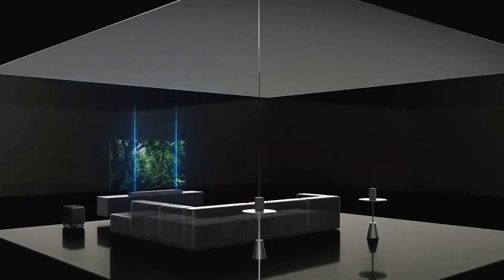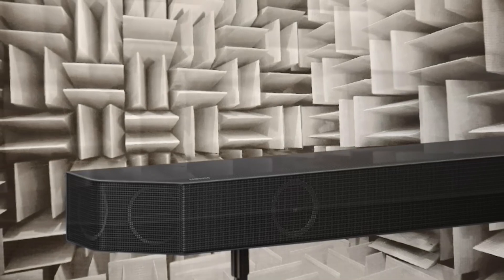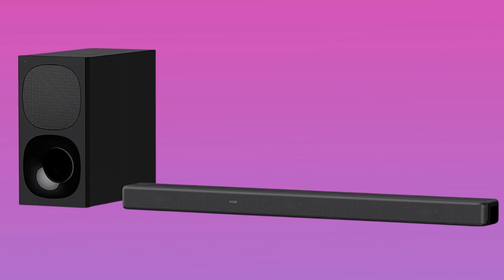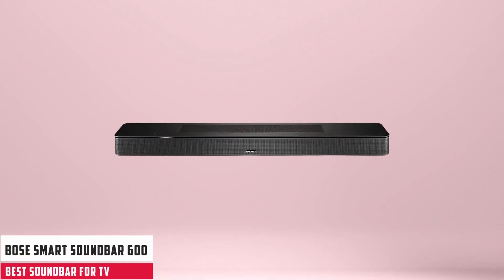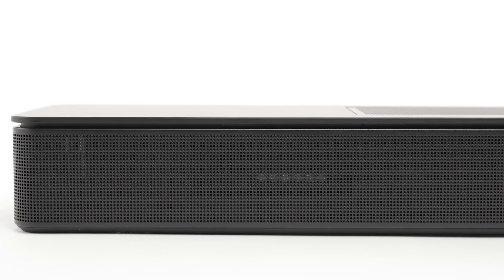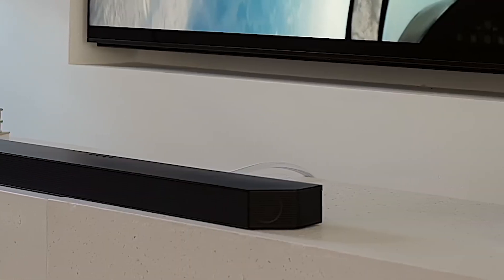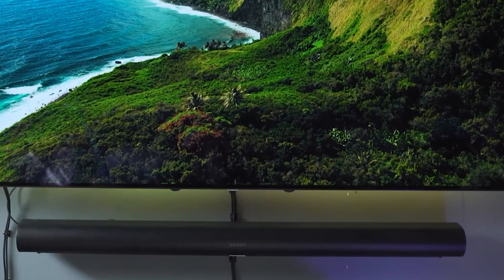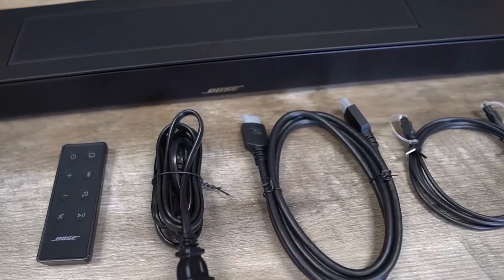5 Best Soundbars for Every Budget (2024)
Links to the Best Soundbars For Every Budget

1. Samsung HW-Q930B
2. Sony HT-G700
3. Bose Smart Soundbar 600
4. SAMSUNG HW-Q990B
5. Sonos Arc